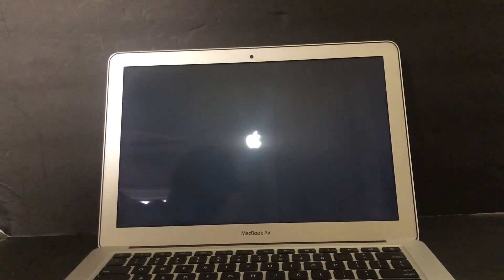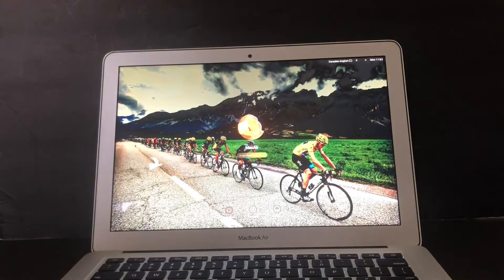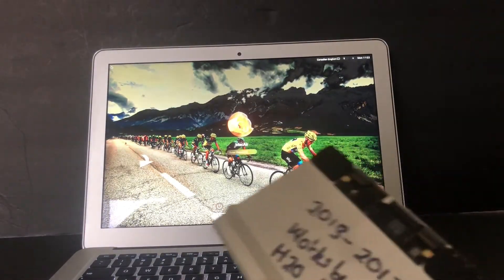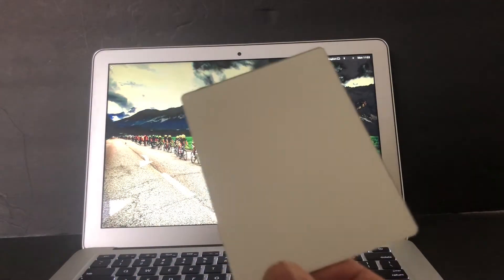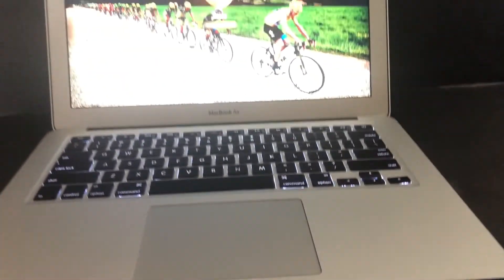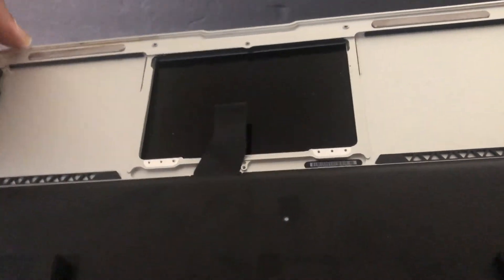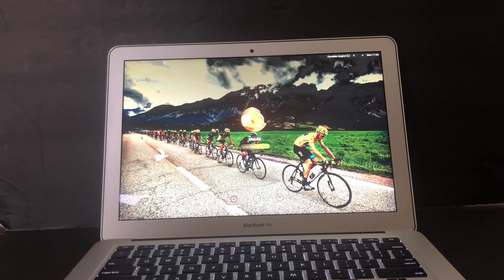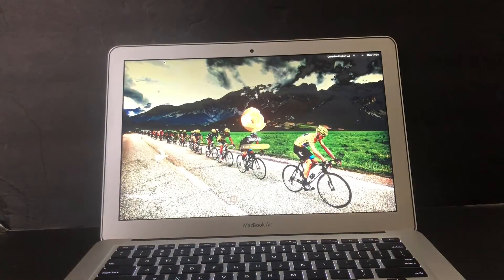How to fix safe mode Problem on MacBook Air part 2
Trackpad causing safe mode